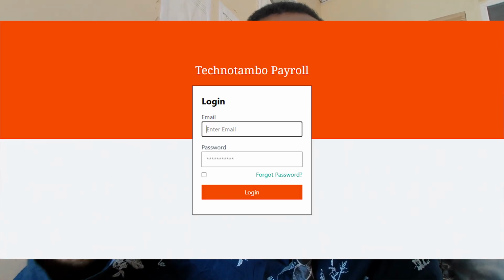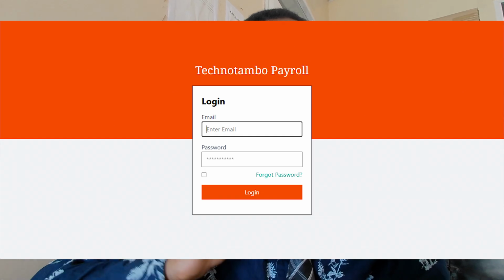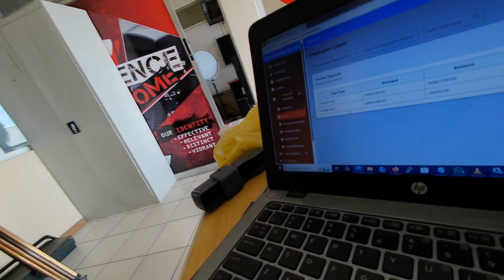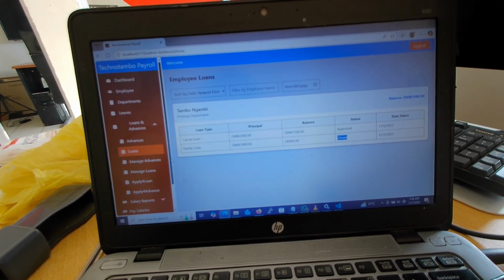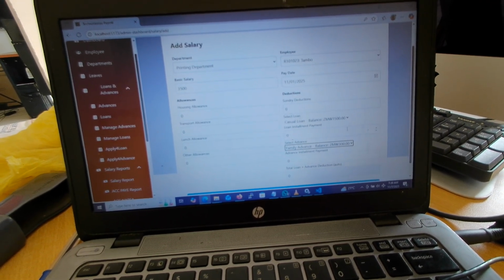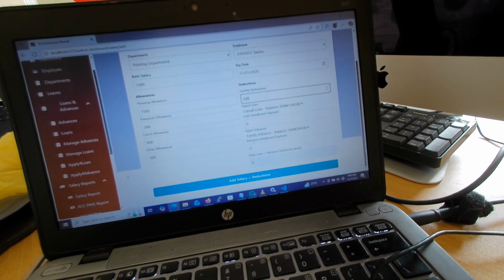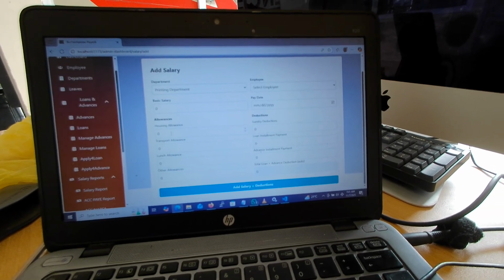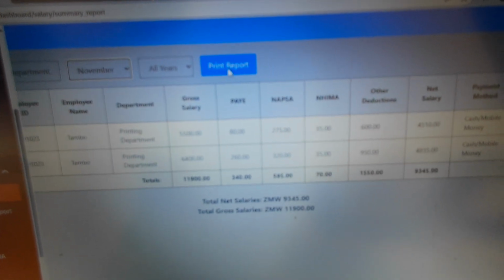Technotambo payroll now offering 1 Month free Trial to all prospective Customers